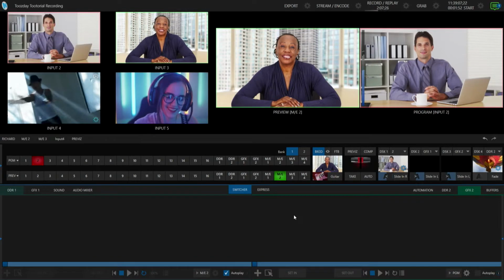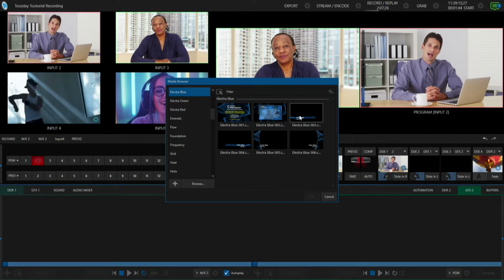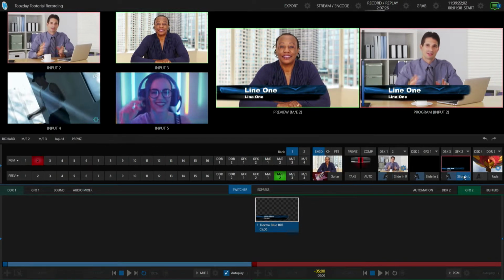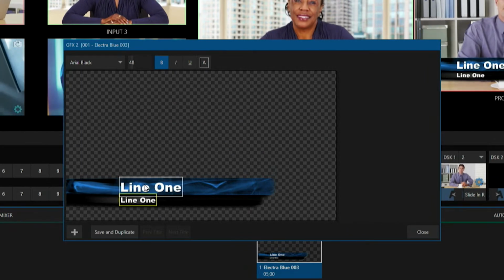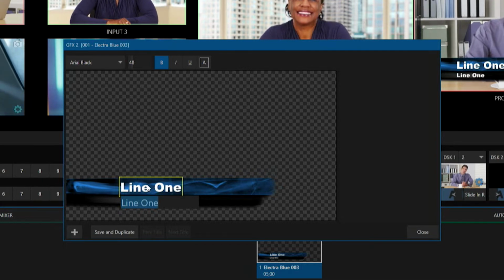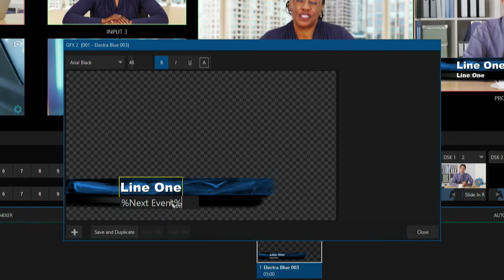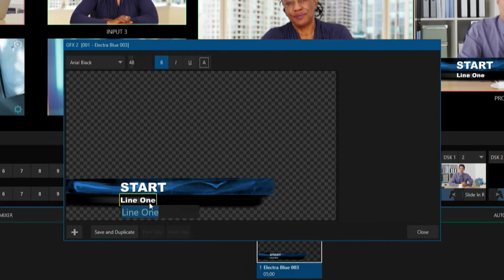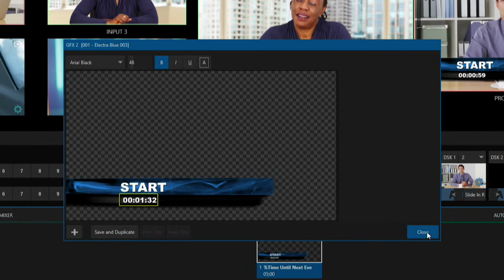Tuesday Tutorial : Using the Event Time feature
In this episode we look at using the TriCaster® Event Time feature. This easy-to -use function allows users to update times on screen or on a confidence monitor, keeping your talent informed of the start and end times during a broadcast.   In addition, these countdown clocks can also help inform an audience of start times and keep a show on schedule.